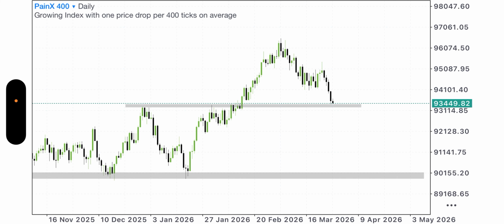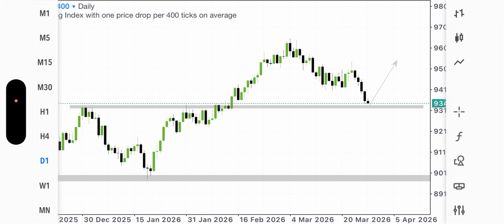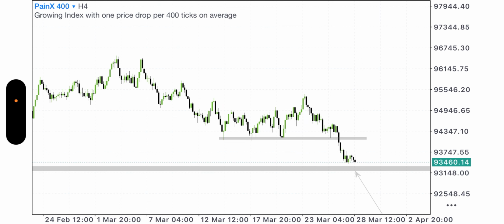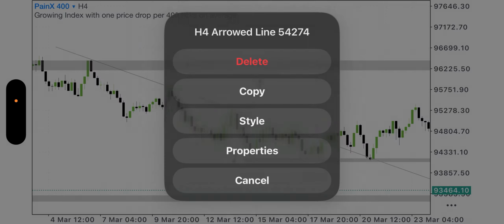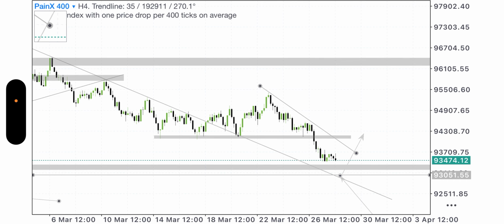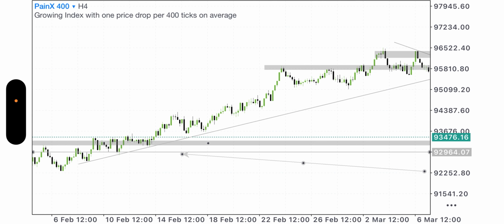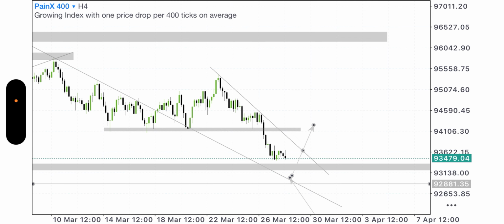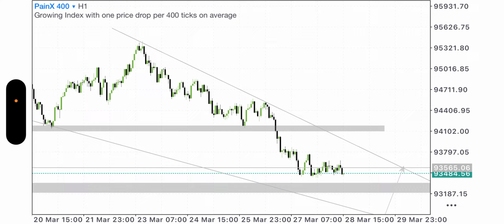Best Pain And Gain Strategy Any Trader Can Use today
How we attack the Pain and Gain Markets with the simplest strategies and come out with remarkable results .#